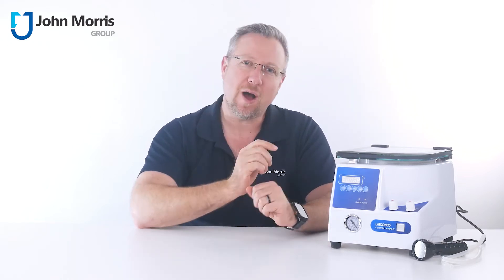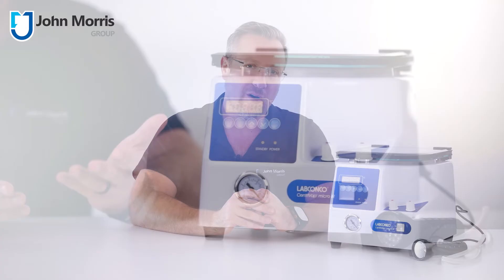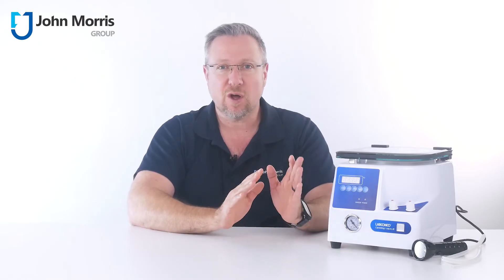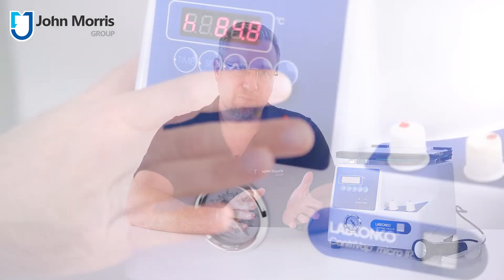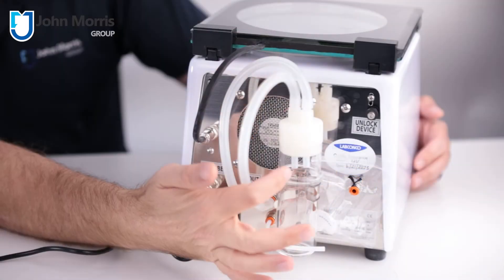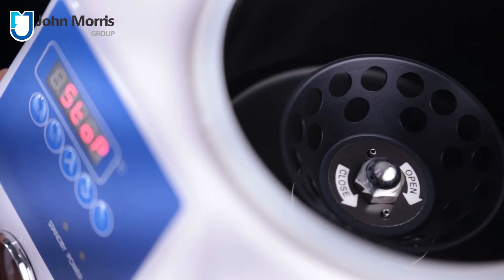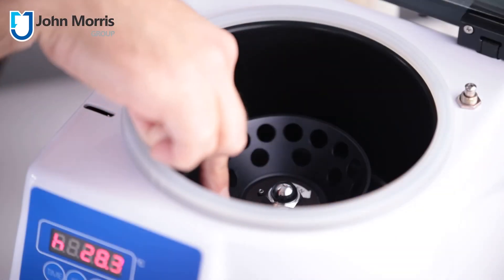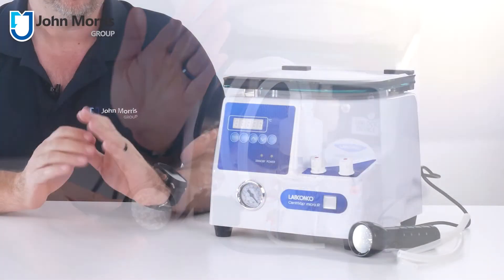Personal Sized Concentrator | CentriVap Micro IR | John Morris Group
Brand: LABCONCO

Overview:

With the smallest footprint available, the new CentriVap micro IR Vacuum Concentrator fits in tight spaces and is ideal for small samples such as DNA and small throughput in molecular biology, proteomics, genomics, genetics, cell biology and drug discovery labs. Weighing under 10kg, this personal-sized concentrator may be easily transported from lab to lab.

 Its transparent infrared (IR) glass lid directs heat to the samples to speed evaporation and reduces cross-contamination from condensation. The CentriVap micro IR includes a rotor for twenty-four small samples, a CentriZap micro IR strobe light to view samples while the rotor is spinning, a built-in diaphragm pump and a glass trap - everything you need to start concentrating.

Simply plug it in and it's ready to use.